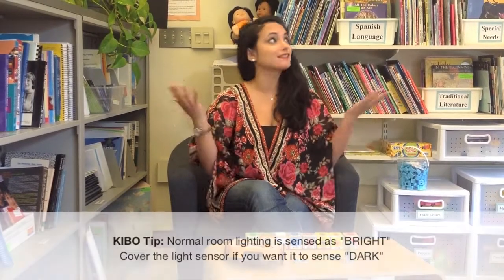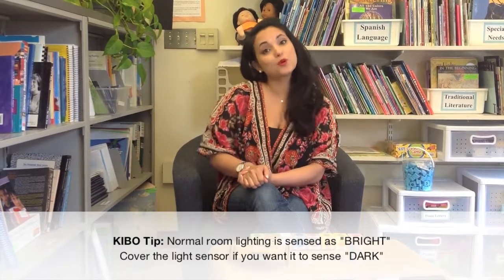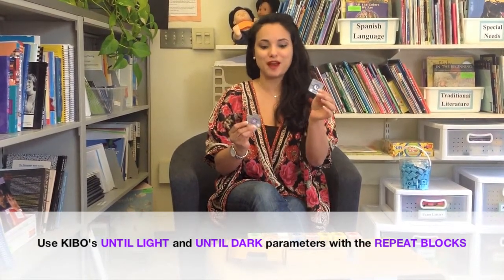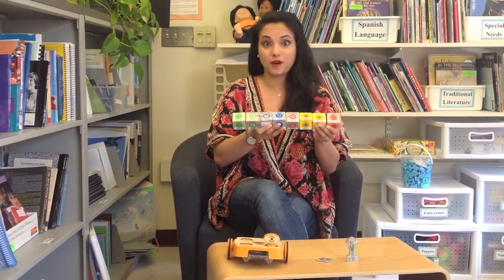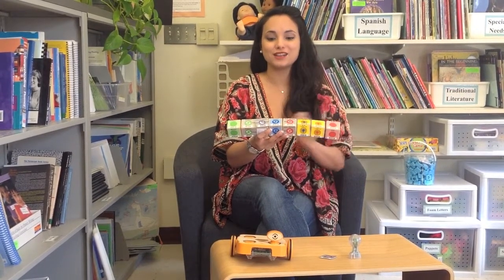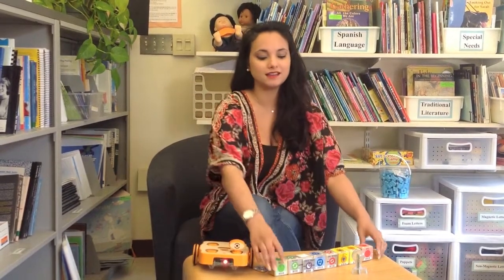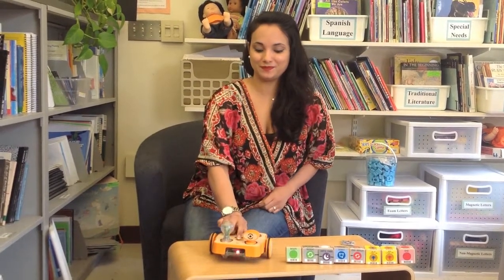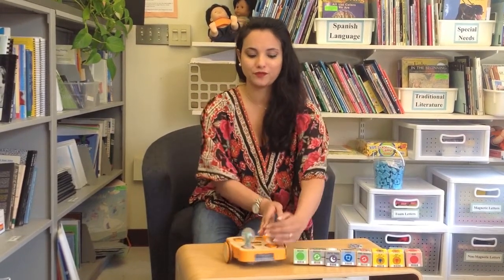KIBO Tutorials Video 8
This is the eighth in a video in a series of videos on how to use the KIBO robot. This video introduces the light sensor and repeat blocks.